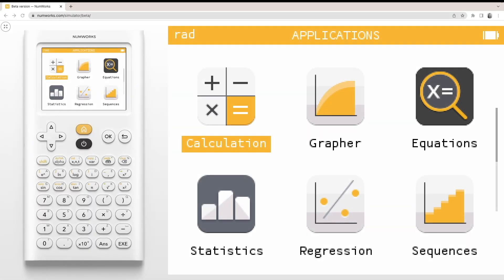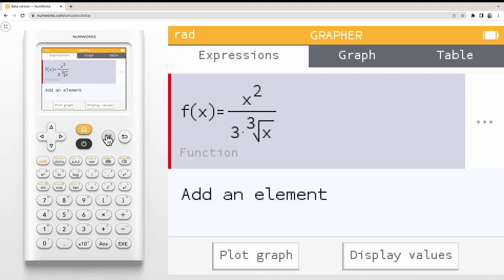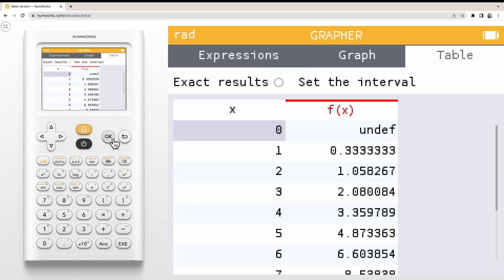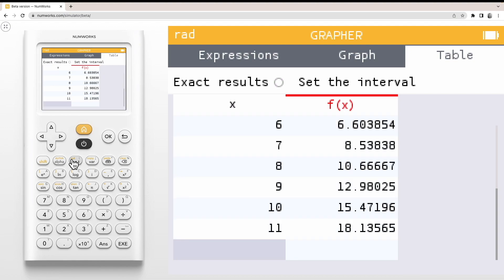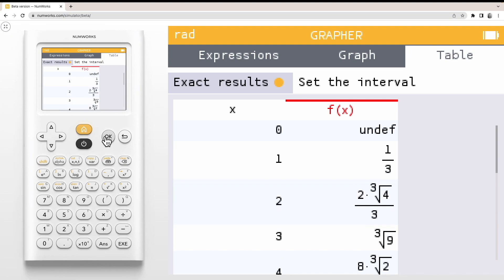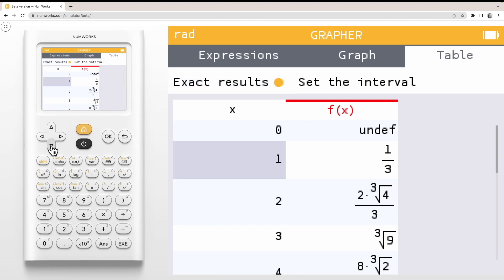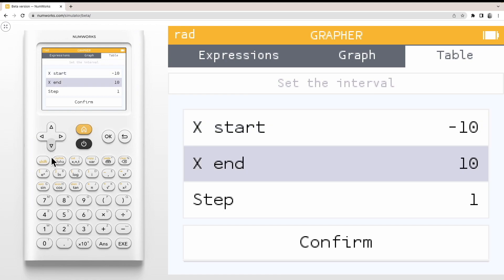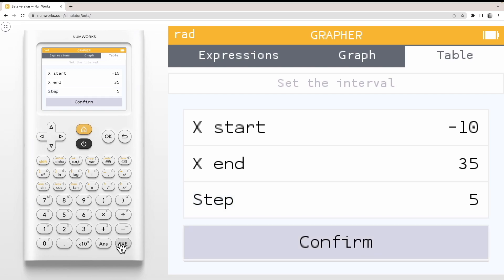How do I obtain a table of values?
Learn how to obtain a table of values for a function or curve.